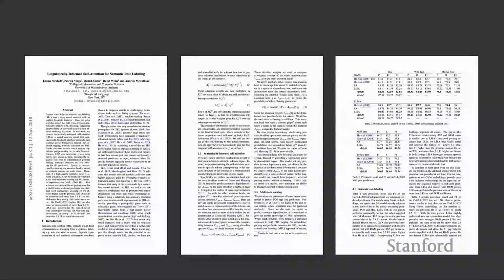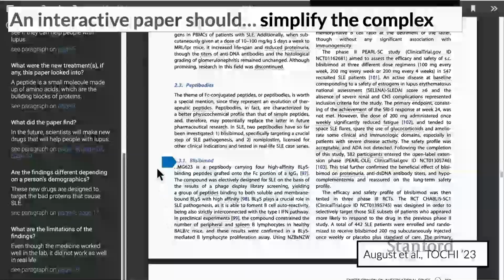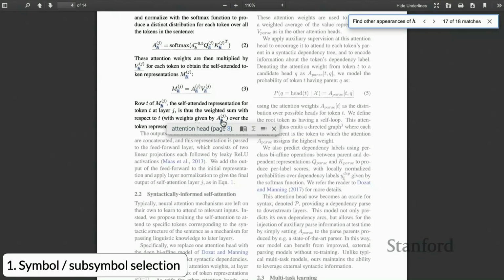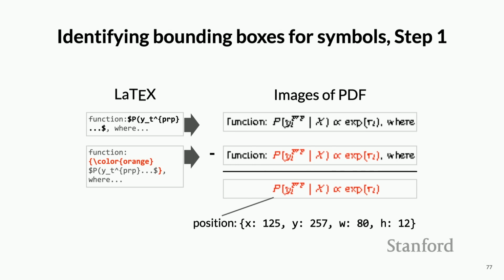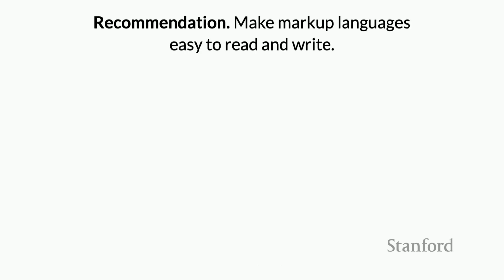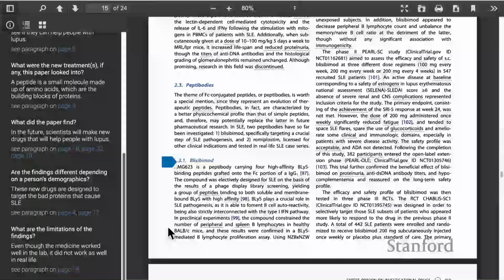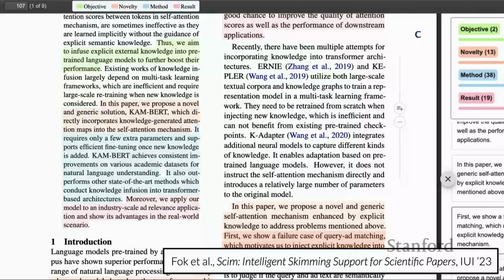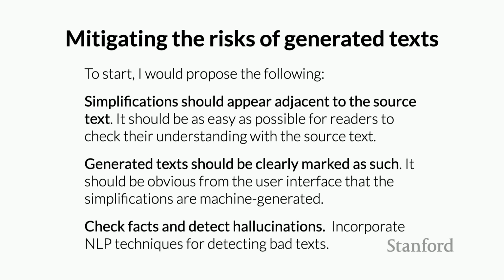Stanford Seminar - Designing the Interactive Paper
Andrew Head of University of Pennsylvania

In this talk, I share a vision of interactive research papers, where user interfaces surface information for readers when and where they need it. Grounded in tools that I and my collaborators have developed, I discuss what it takes to design reading interfaces that (1) surface definitions of terms where readers need them (2) explain the meaning of math notation and (3) convey the meaning of jargon-dense passages in simpler terms. In our research, we have found that effective reading support requires not only sufficient document processing techniques, but also the careful presentation of derived information atop visually complex documents. I discuss tensions and solutions in designing interactive papers, and identify future research directions that can bring about powerful augmenting reading experiences.

About the speaker:
Andrew Head is an assistant professor at the University of Pennsylvania in the Department of Computer and Information Science. He co-leads Penn HCI, Penn's research group in human-computer interaction, alongside Stanford alum Danaë Metaxa. Andrew's research focuses on how interactive systems can support the tasks of reading, writing, and programming. His most recent work has focused on how scientific documents can be enhanced with interactivity to help people understand them. Often, his systems incorporate novel backends for document authoring, processing, and understanding. Andrew partners with the Allen Institute for AI in conducting this line of research. His research frequently appears in the top ACM and IEEE-sponsored venues for HCI research, and has been recognized with best paper awards and nominations on numerous occasions.